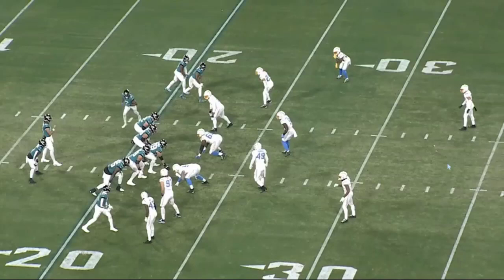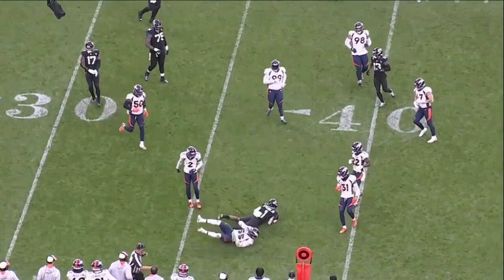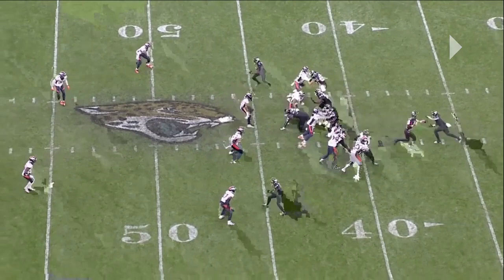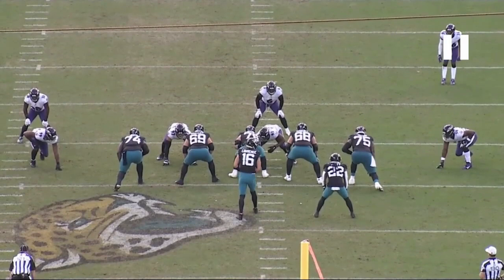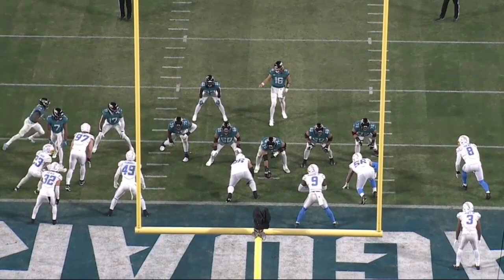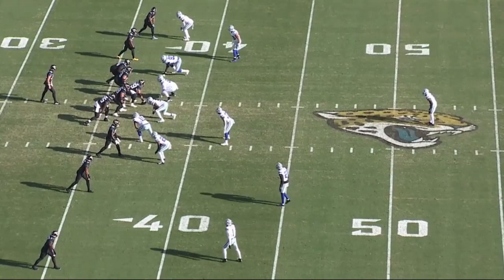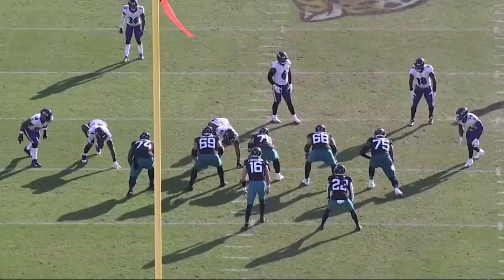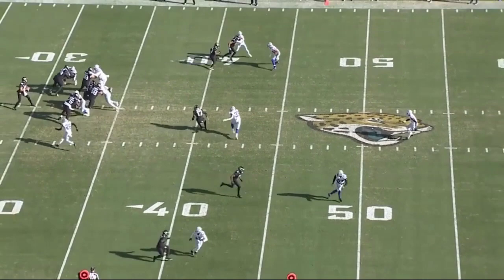Jawaan Taylor is THE MAN Protecting Patrick Mahomes - NFL Film Room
Kansas City Chiefs Jawaan Taylor Will be All-PRO Protecting Patrick Mahomes - NFL Film Room

Kansas City Chiefs Kingdom News and Rumors

📖 Chapter Times ⏱️
2:01 Jawaan Taylor Will be All-PRO Protecting Patrick Mahomes - NFL Film Room

Jawaan Taylor PROTECTING Mahomes